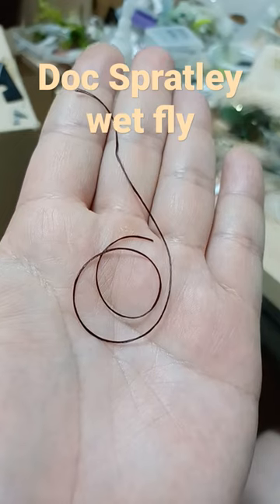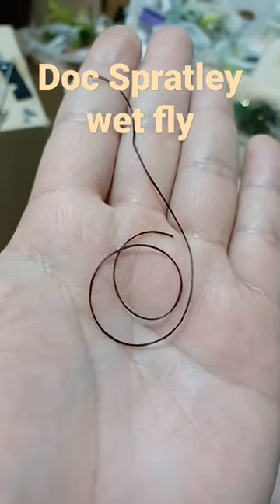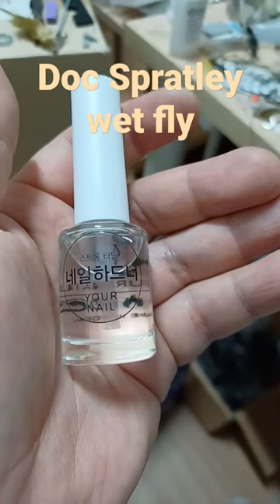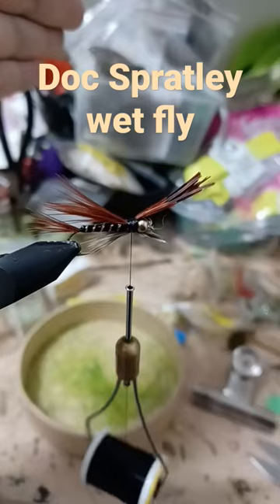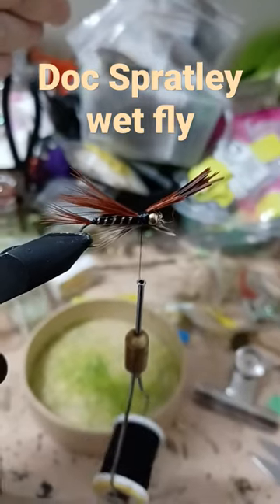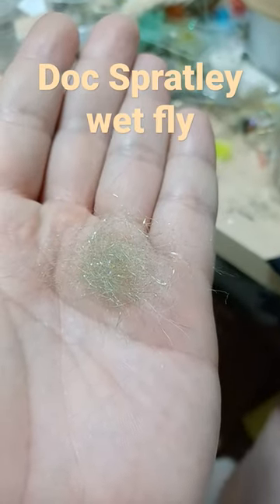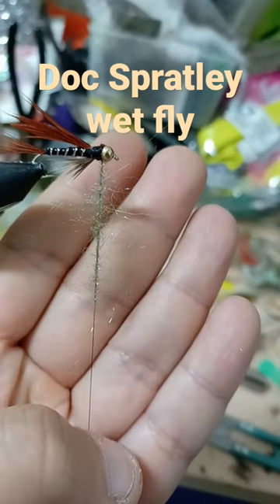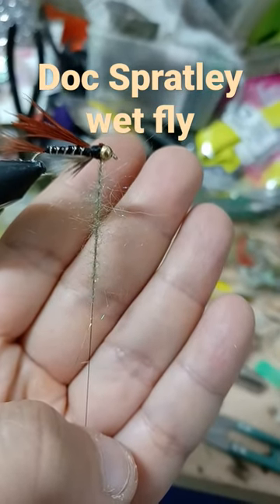Regional Pattern- Pacific Northwest Doc Spratley Wet Fly